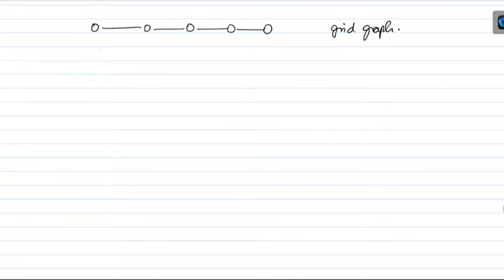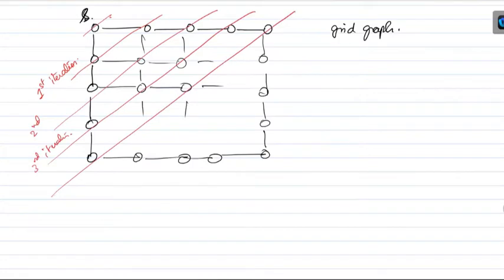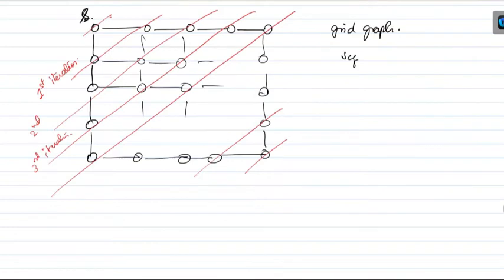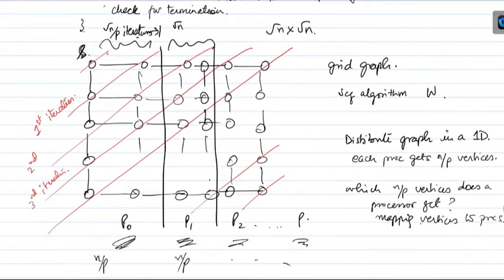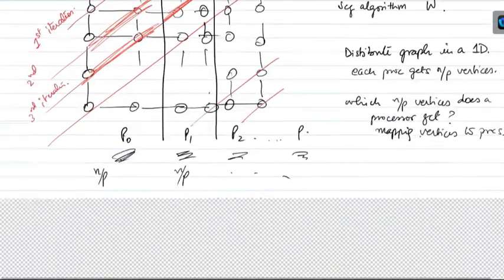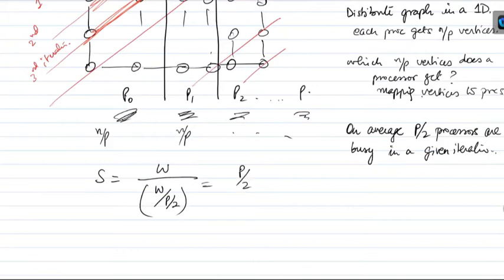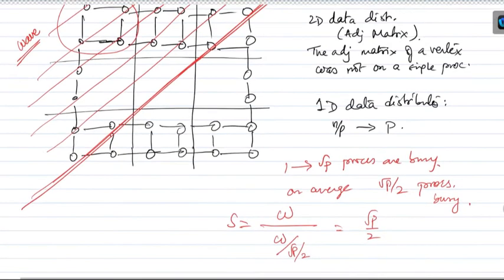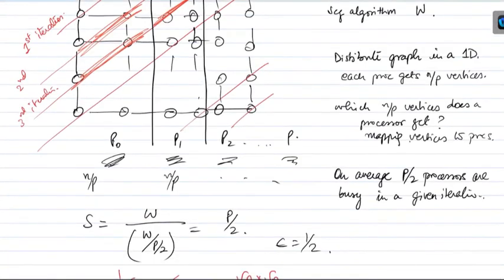Speedup analysis on a grid graph